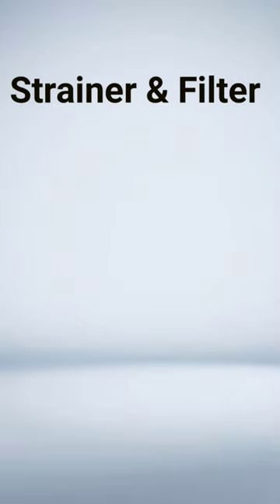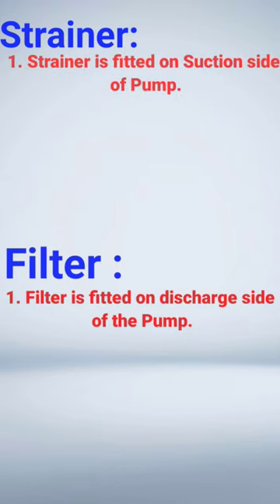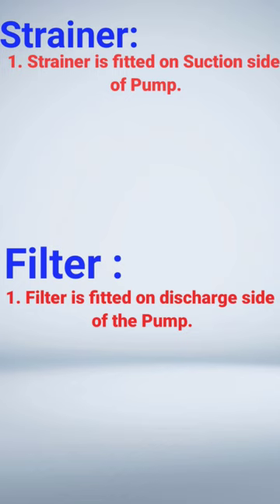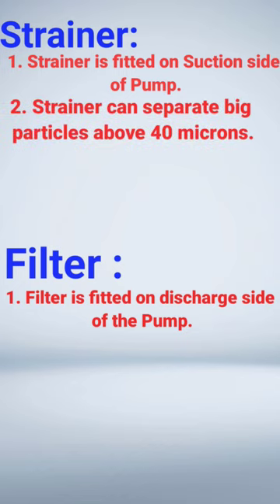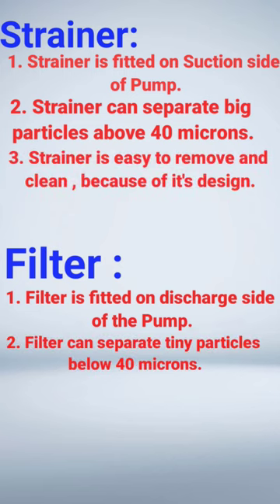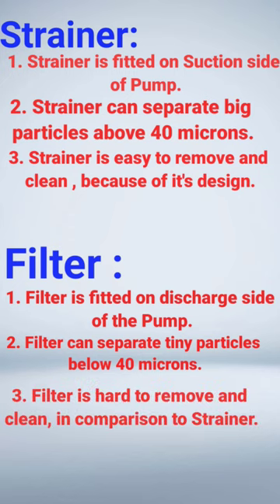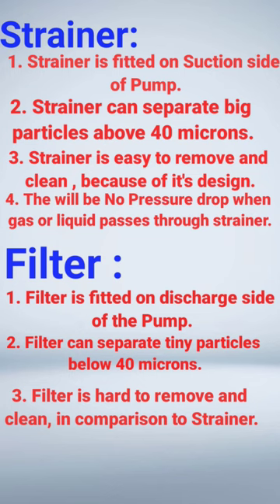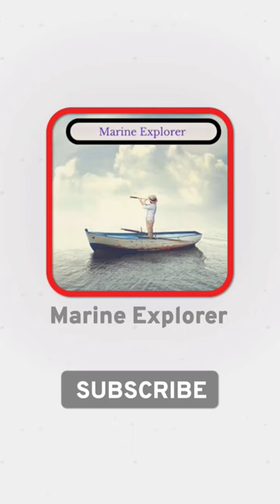STRAINER Vs FILTER